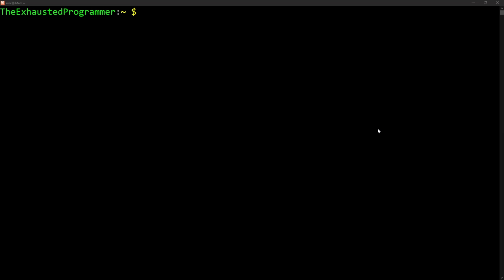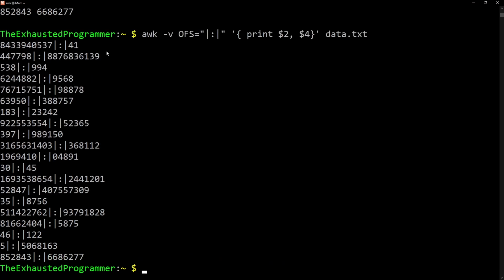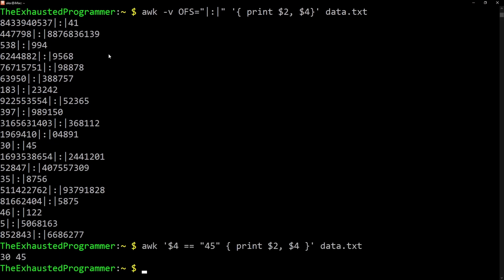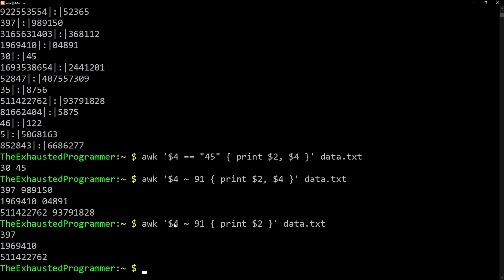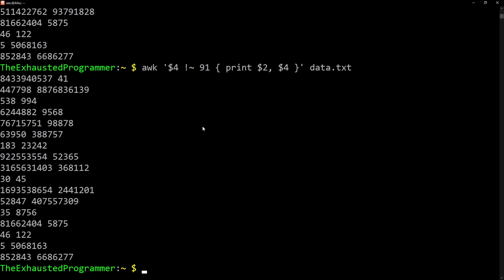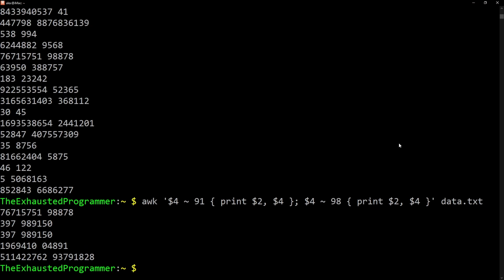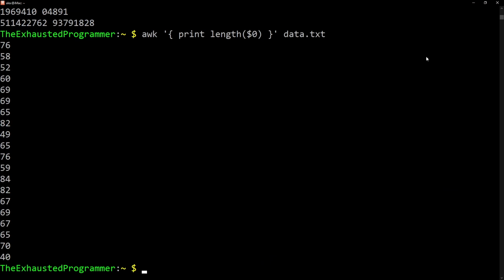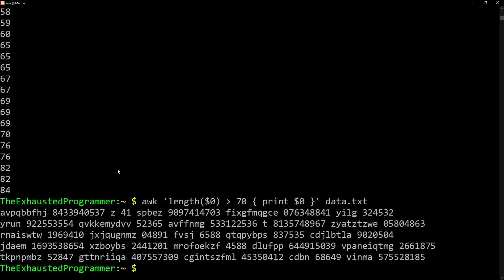awk - part 2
Part 2 of a series about awk, where the videos are short and straight to the point.